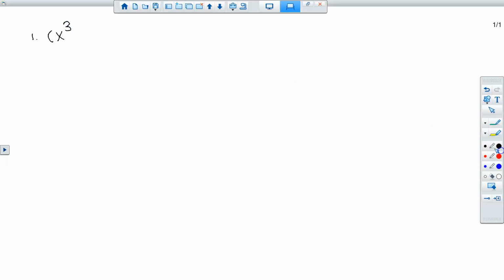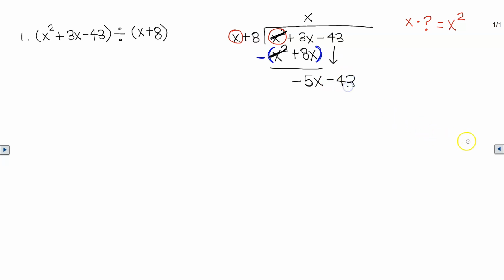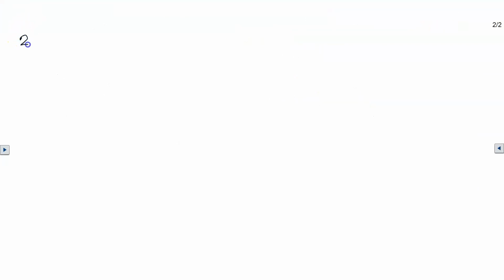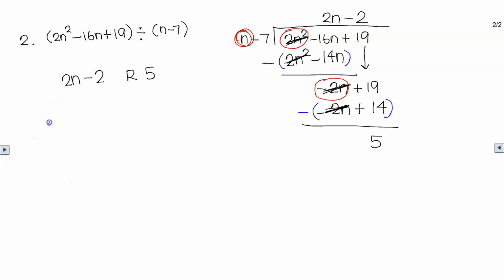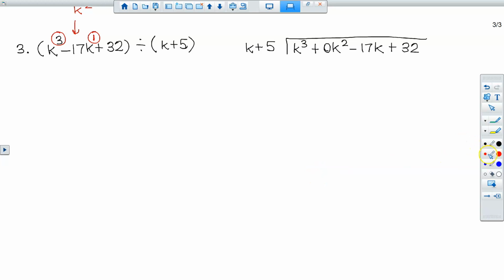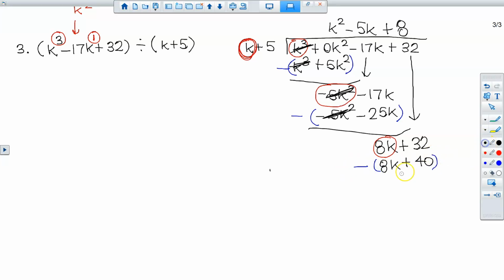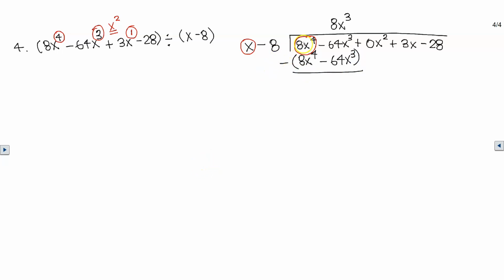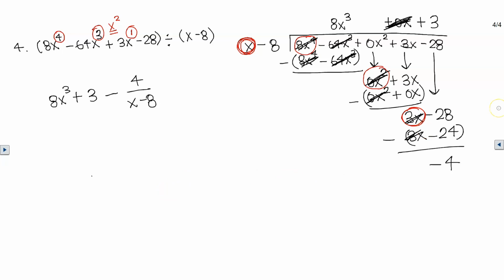Polynomial Long Division Part 2